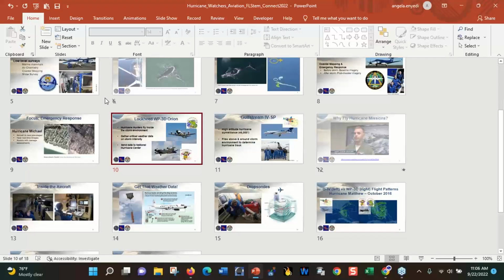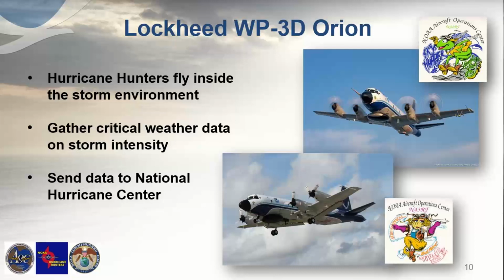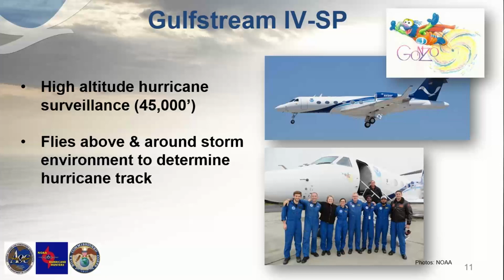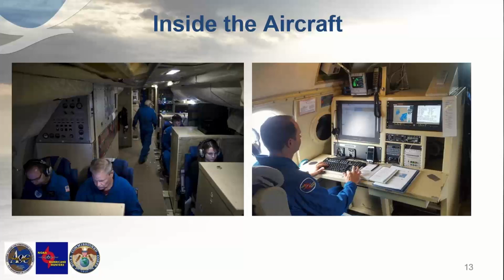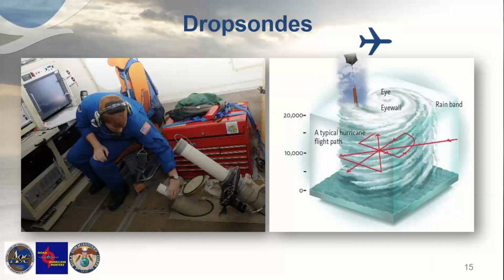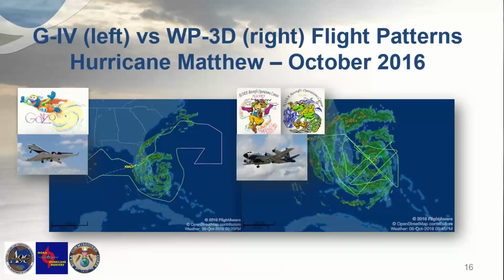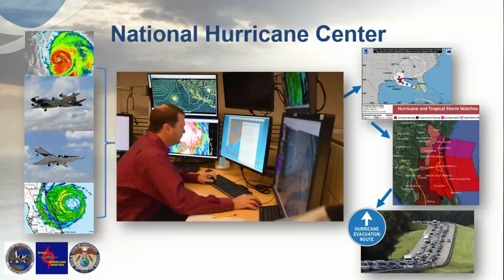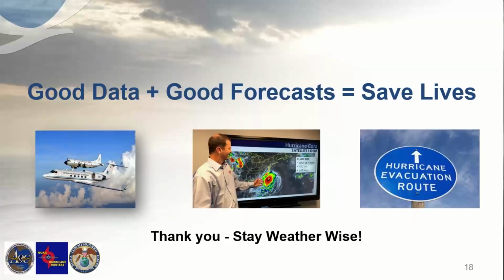Hurricane Watchers in Aviation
Watch our session for Hurricane/Meteorology Themed Month: Hurricane Watchers in Aviation!